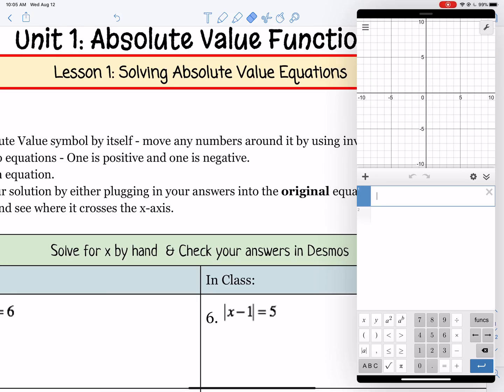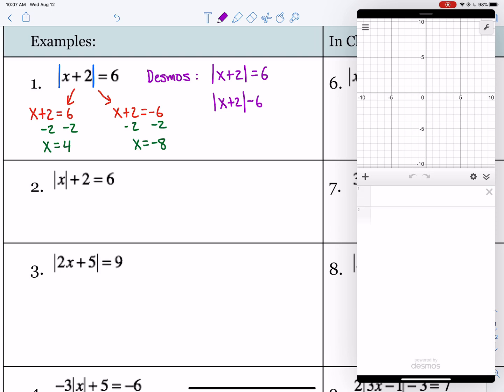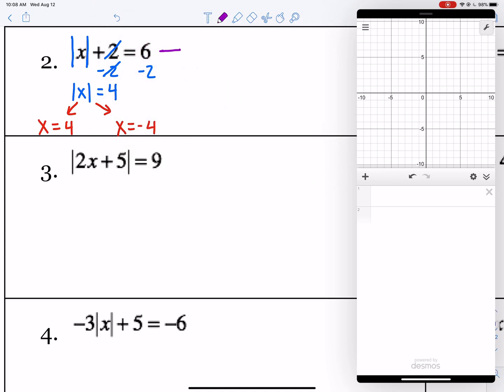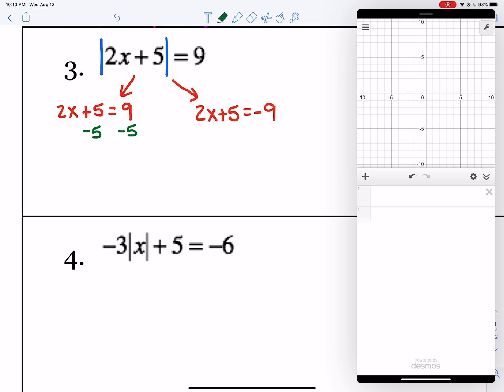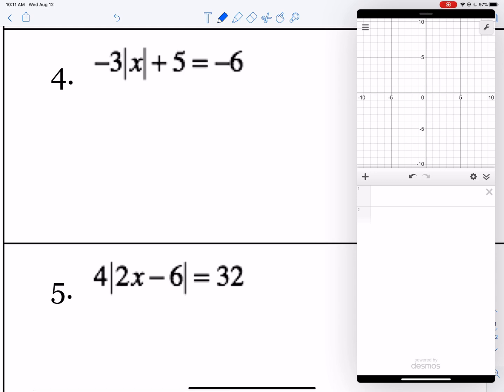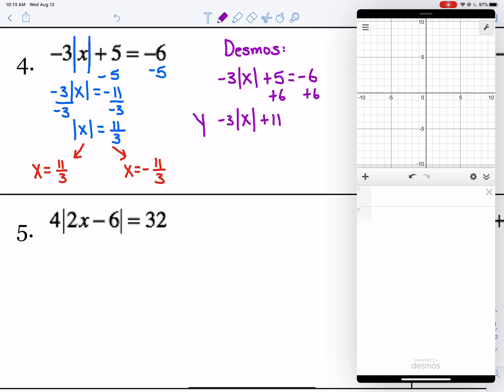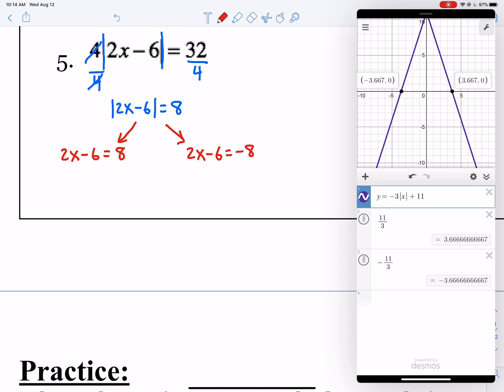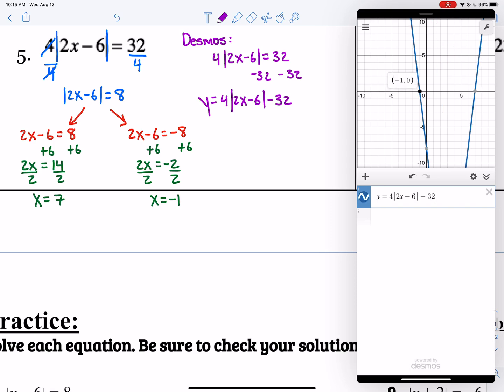Solving Absolute Value Equations F20